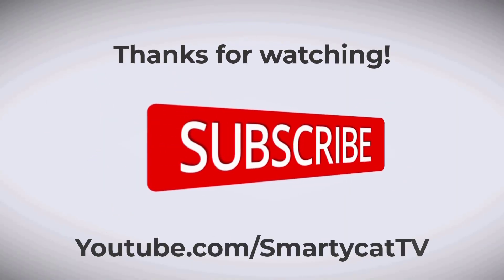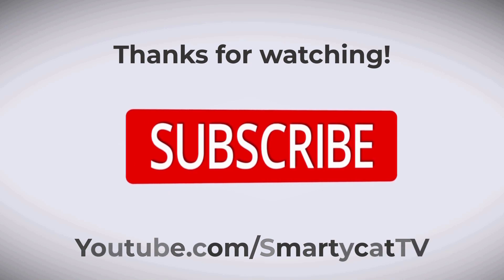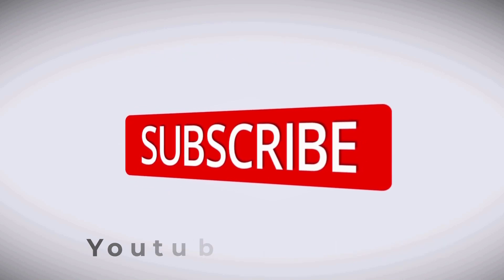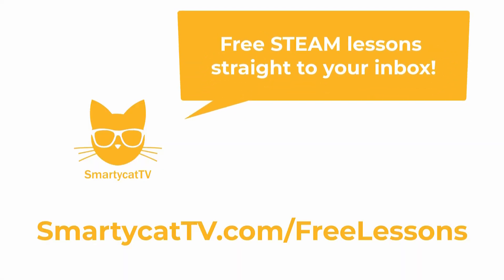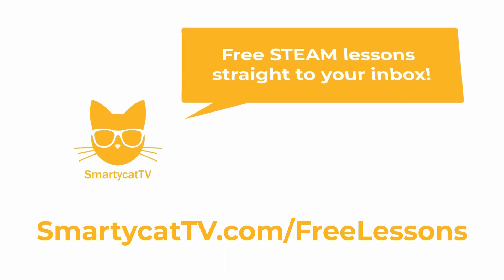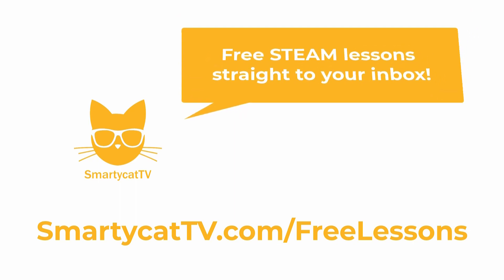Top 10 Easy Science Experiments for Kids to Do At Home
to sign up!  You'll receive new STEM and Art video tutorials each and every week, as well as lots of bonus material.

For this week's Top 10 Easy science experiments for kids to do at home, we included:
1) Magic Milk Color Eruption Experiment
2) Dancing Dry Erase Drawings - bring your drawings to life!
3) Paper Plate Circuits
4) Pepper & Water Trick
5) Lava Lamps in a Bottle
6) Monster Blood (Oobleck)
7) O-wing straw gliders
8) Gum Drop Engineering
9) Rainbow Liquids in a Glass
10) Magic Water Trick

Our science projects for kids make learning fun for our Smartycats, and life easy on parents!  New videos of more easy experiments for kids available every week on our SmartycatTV YouTube channel.

If you enjoy this video, PLEASE make sure to LIKE the video and SUBSCRIBE to our SmartycatTV channel, so you don't miss out on all of our fun science projects, science experiments, and crafts for kids!  This helps us be able to put out even more free content for our Smartycats at home!

If your Smartycat enjoys these projects, and is ready to LEVEL UP - head over to our to see how they can become a member of our exclusive Smartycat Club.

At SmartycatTV, we bring you new episodes each and every week that your own Smartycat can watch and follow along from home.  Hands-on STEM and Art projects, DIY tutorials, and experiments that are exciting and engaging. ryan

If you complete a project at home - we'd love to see it!!

Hands-on STEM projects, DIY tutorials, and experiments that are exciting and engaging. If your child enjoys Ryan's World science, Ryan experiment videos, Peekaboo Kidz, Mad Science, Steve Spangler, or science Max, they'll be sure to love our Smarty cat TV tutorials that show you how to do science experiments at home! DIY videos for kids, kids videos for kids, easy science experiments to do at home, easy science projects, it's what we're all about!

Cool science experiments you can do at home, it doesn't get much better than that!  STEM learning, STEM projects, STEM education, easy science DIY,  Easy DIY Science Experiment, Easy DIY Science Experiment for Kids, science experiments to do at home, easy science for kids, science videos for kids, best learning video for kids, BEST LEARNING SHOW FOR KIDS